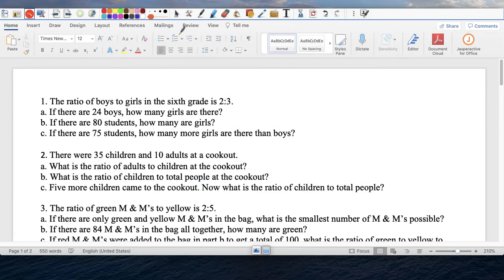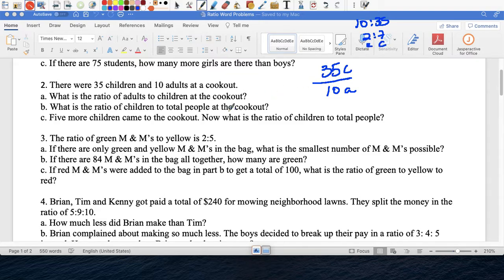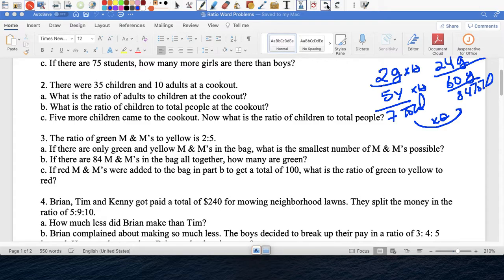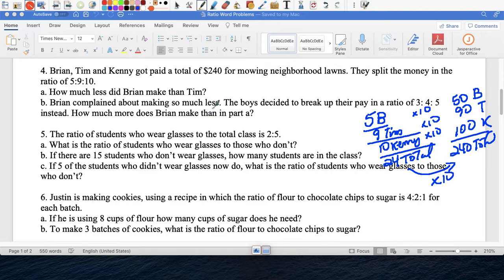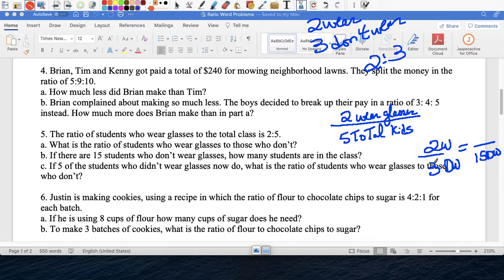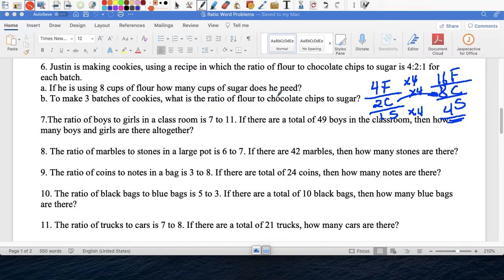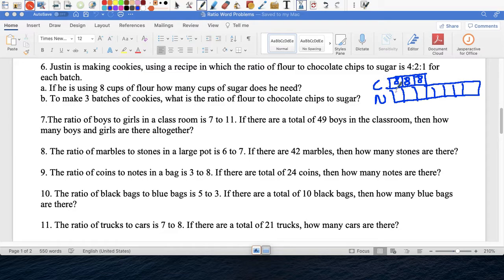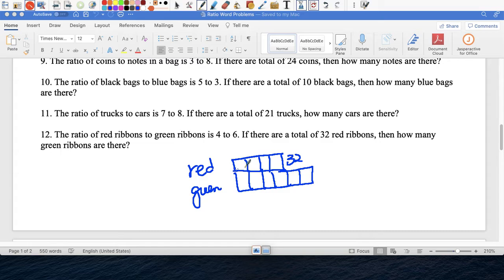Ratio Problems Review